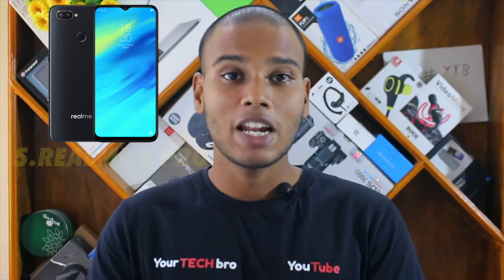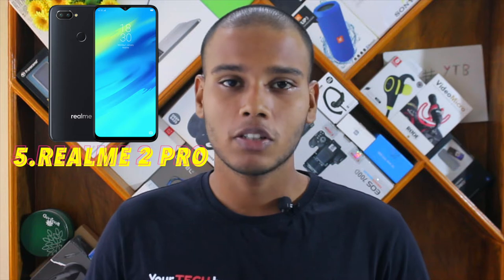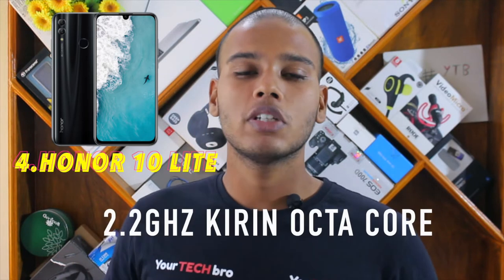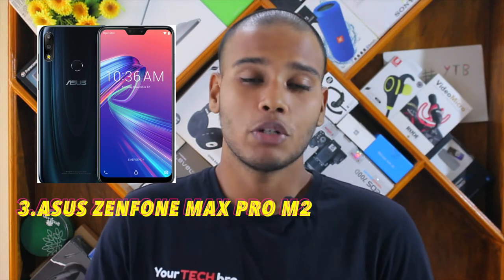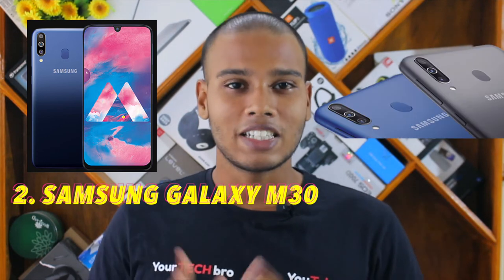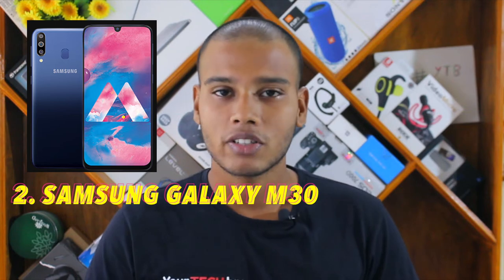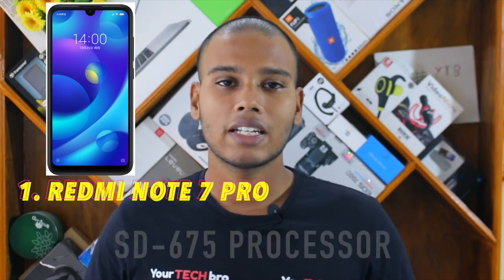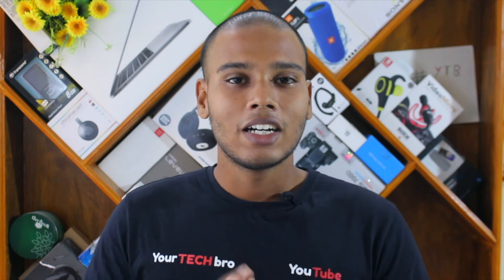Best Budget Smartphones📱 under 15k💰 in India🇮🇳 - 2019 - YTB.....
Hey YTB Squads, this video is for those who love to explore the budget segment smartphones in India. This video will give you an idea of budget mobiles in India in 2019.

Camera used
Mic used